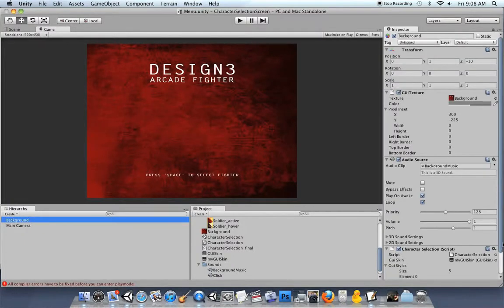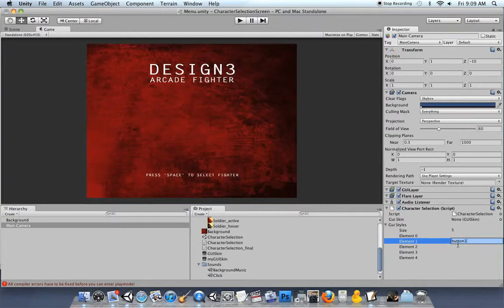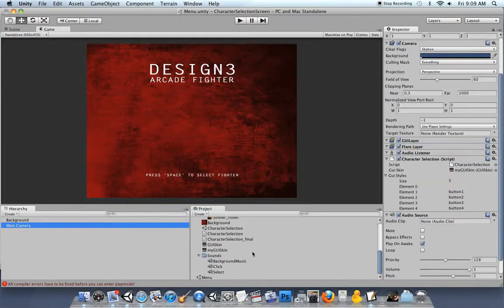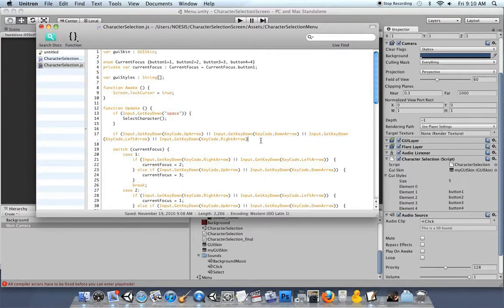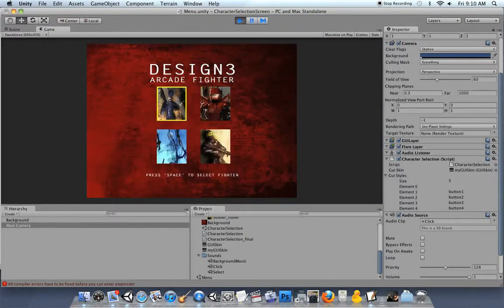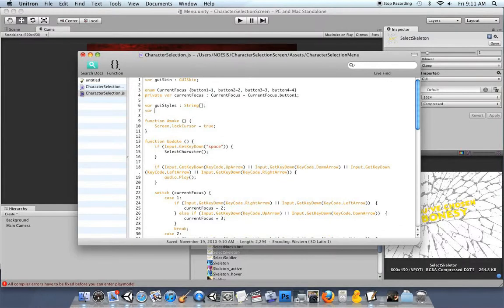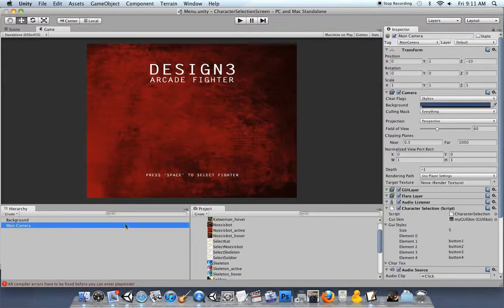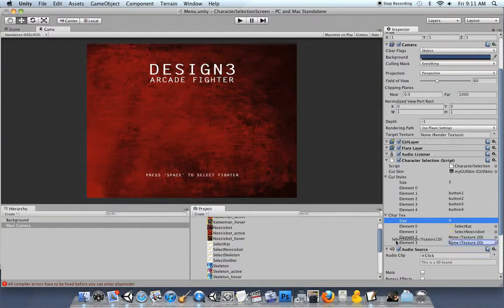Selection Effects in Unity 3D game development Tutorials by ForStudent.org